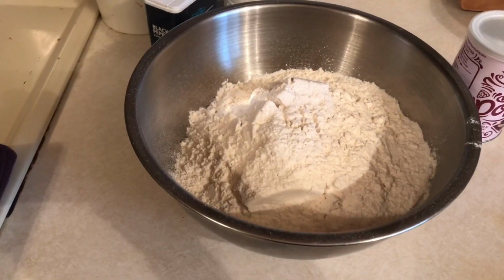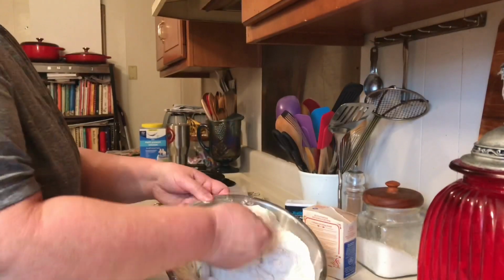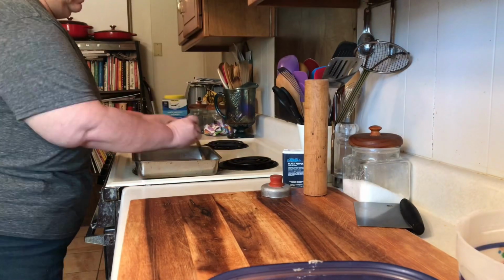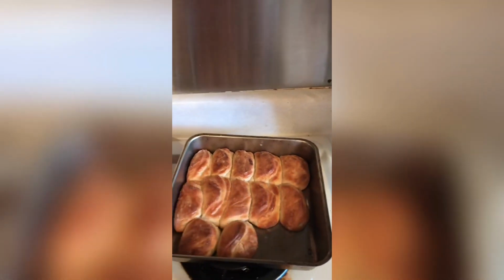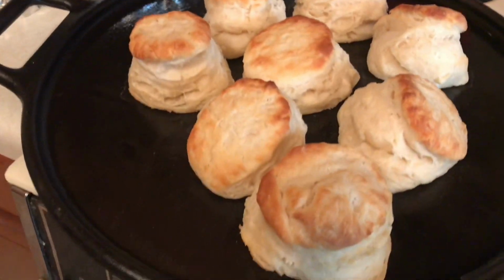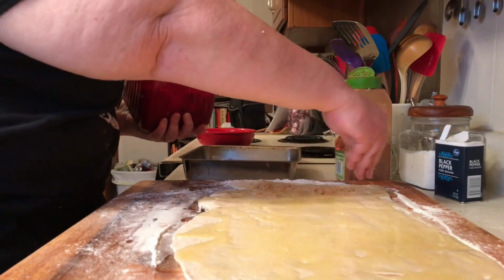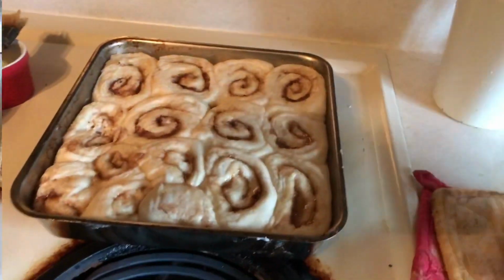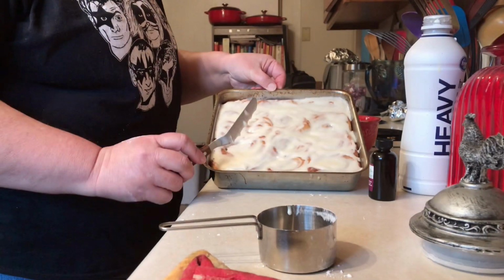April 10, 2020 ANGEL BISCUITS 3 THINGS TO MAKE WITH THEM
This channel is for those who love Southern food. Southern food includes many different types of food. It is made with the heart and is shared with family, friends and those in need.
It is my goal to carry on the Southern tradition of sharing love with food. I hope it will also be an instructional guide for my two sons if they ever want to learn to cook! I hope you enjoy!
❤️God Bless!❤️

Recipe for making Angel Biscuits and using this same recipe to make homemade rolls and cinnamon rolls.

Angel Biscuits

5 cups all-purpose flour
5 tsp. baking powder
1 tsp. salt
½ tsp. soda
3 Tb Sugar
1 cup shortening, cut in
1 pkg. yeast dissolved in 5 Tb warm water
2 cups buttermilk

Cut shortening into dry ingredients then add yeast and buttermilk and mix.  Roll dough and cut into biscuits. Bake in 450°F oven until brown. Approximately 12 minutes.

For rolls, roll out dough to 1/4 ‘’ thickness.  Cut with biscuit cutter.  Fold over and place on greased pan.  Brush with melted butter and let rise.  Bake in approximate 400°F oven. (It is better to let dough chill for at least 30 minutes in refrigerator.)

You can also make cinnamon rolls by rolling out dough into a rectangle.  Brush dough with1 stick of butter.  Sprinkle liberally with brown sugar, cinnamon, and a light sprinkle of granulated sugar.
You can add nuts and raisins if desired. Roll up in a pinwheel fashion and slice to approx. ½ - ¾’’. Let rise and bake as rolls.  Ice them with powdered sugar mixed with a little vanilla flavoring and enough milk or whipping cream to make an icing.

Dough can be refrigerated for about 3 days.